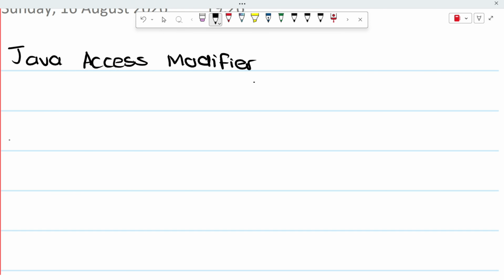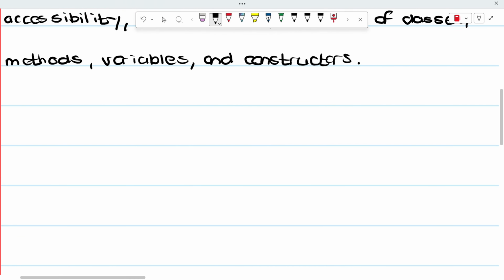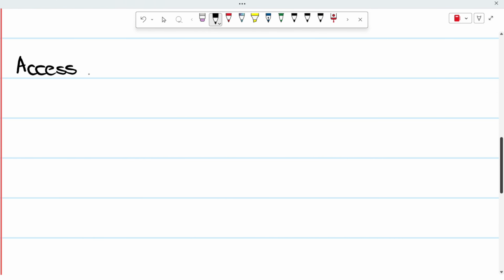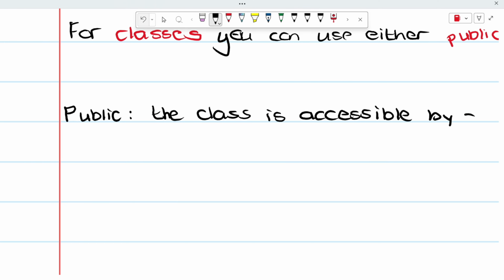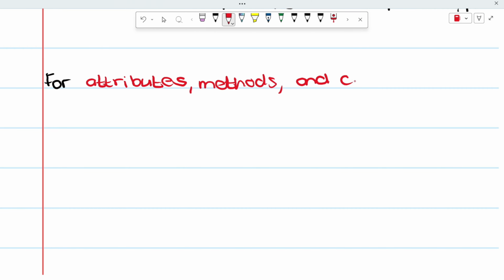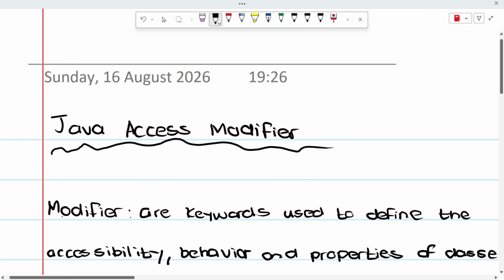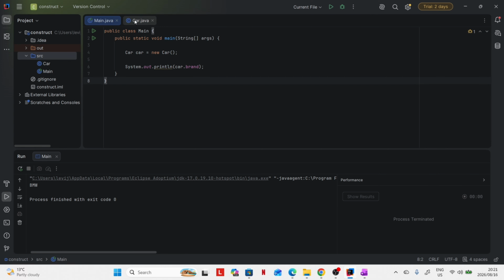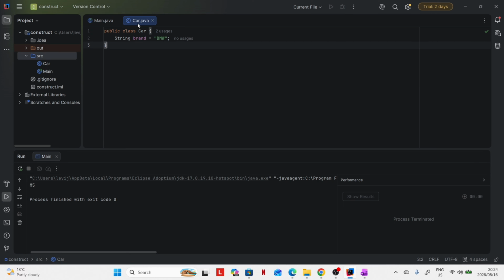Java Access Modifiers Explained for Beginners | public, private, protected & default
In this video, I’m learning and explaining Java Access Modifiers as I go.

We’ll cover the 4 main access modifiers in Java:
• public
• private
• protected
• default

I’ll use simple examples to demonstrate what each modifier does and where it can be accessed.

This is part of my journey of learning Java and sharing what I learn along the way. If you’re also learning Java, follow along and learn with me! 🚀